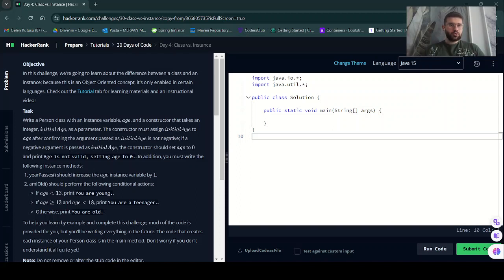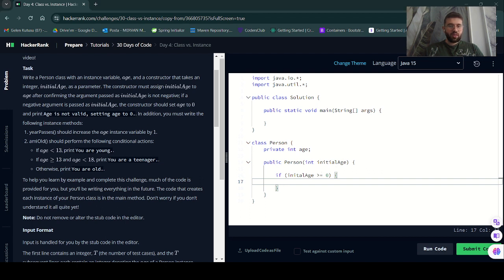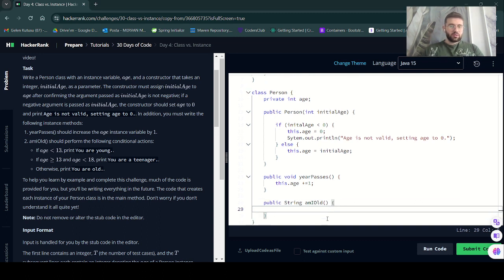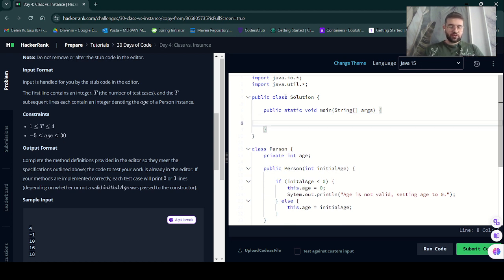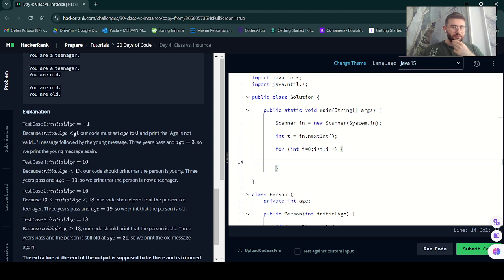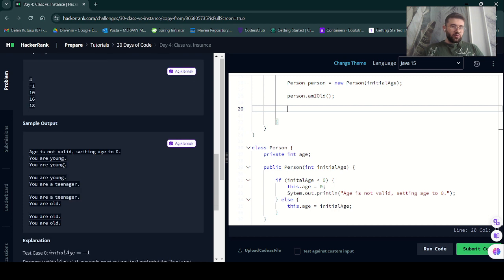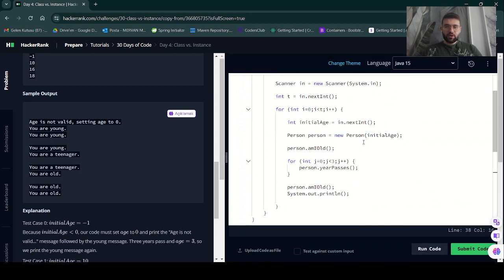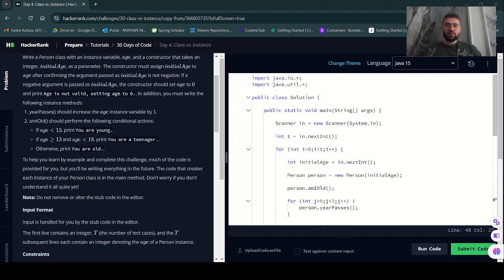#23 Java HackerRank | Solution Of Class vs. Instance Problem